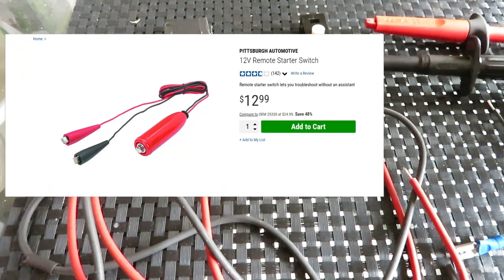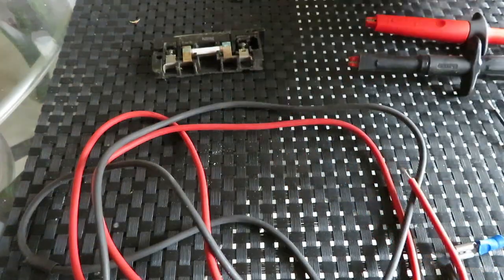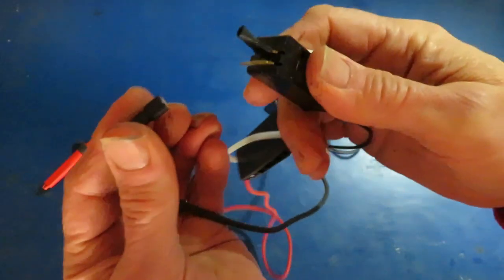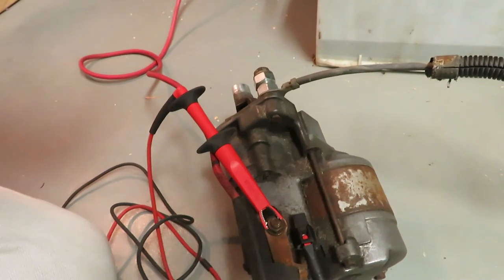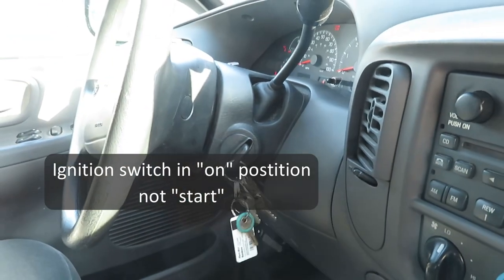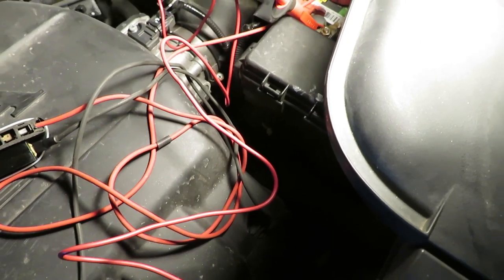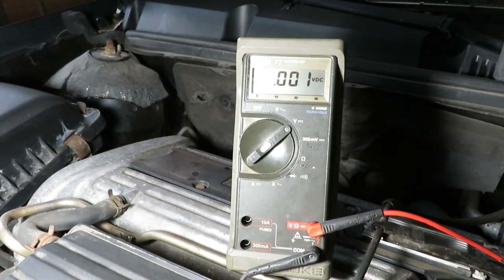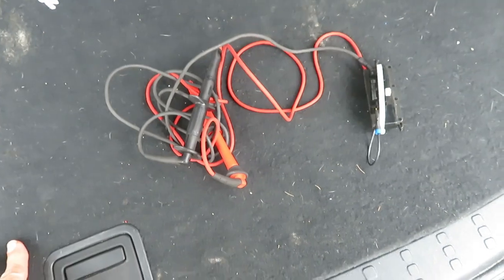How to Use a Remote Crank Switch to Troubleshoot and Even Start a Stalled Vehicle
Using a remote crank switch is a method of directly turning an engine without ignition. This video details just a few uses of this handy tool in troubleshooting and even starting a stranded vehicle.